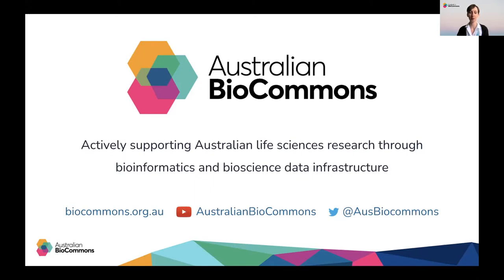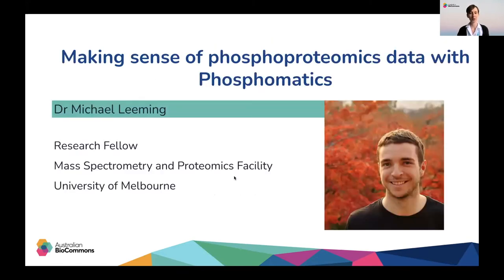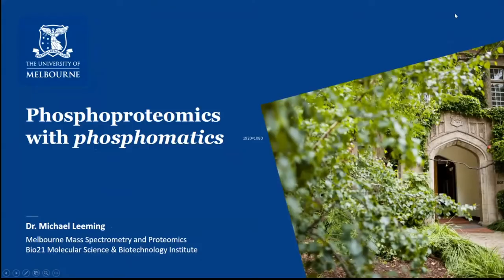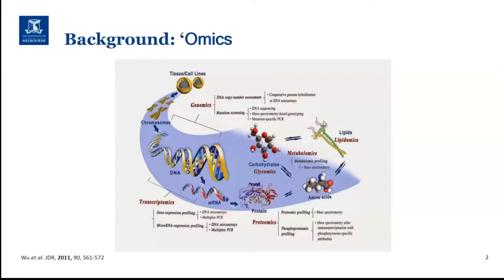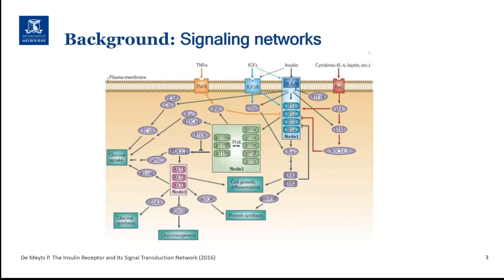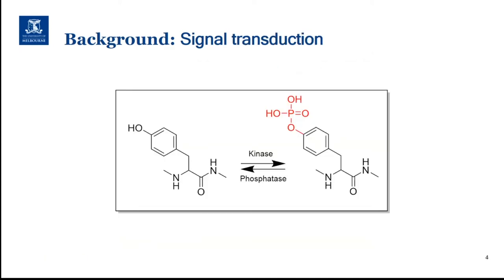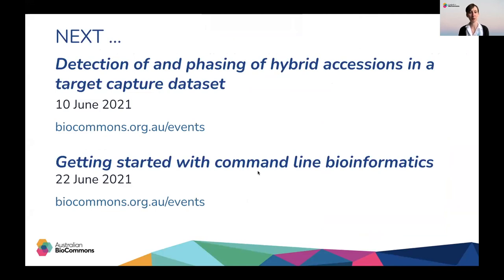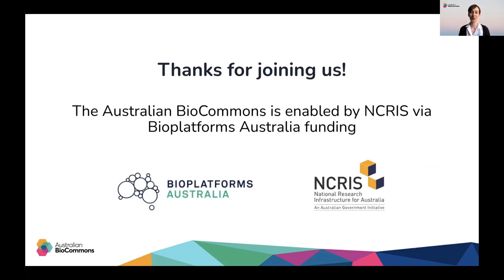Making sense of phosphoproteomics data with Phosphomatics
Mass spectrometry-based phosphoproteomics is one of the most powerful tools available for investigating the detailed molecular events that occur in response to cellular stimuli. Experiments can routinely detect and quantify thousands of phosphorylated peptides, and interpreting this data, and extracting biological meaning, remains challenging.

This webinar will provide an overview of the phosphoproteomics data analysis website, Phosphomatics, that incorporates a suite of tools and resources for statistical and functional analysis that aim to simplify the process of extracting meaningful insights from experimental results.

Phosphomatics can natively import search and quantitation results from major search engines including MaxQuant and Proteome Discoverer and employs intuitive ‘wizards’ to guide user through data preprocessing routines such as filtering, normalization and transformation. A graphical platform of interactive univariate and multivariate analysis features is provided that allow subgroups of the uploaded data containing phosphosites of statistical interest to be created and interrogated through further functional analysis. A range of databases have been integrated that, for example, provide ligand and inhibitor information for key proteins or highlight key modification sites known to be involved in functional state regulation. At each step, published literature is natively incorporated along with a ‘bibliography builder’ that allows references of interest to be assembled and exported in various formats. Taken together, these expanded features aim to provide a ‘one-stop-shop’ for phosphoproteomics data analysis.

Presenter: Dr Michael Leeming, Research Fellow, Mass Spectrometry and Proteomics Facility, University of Melbourne

This webinar was recorded on 2 June 2021.

Captions are auto-generated with light editing for scientific terms.